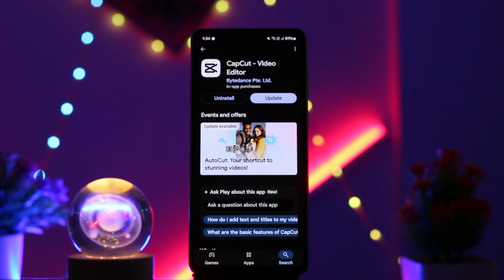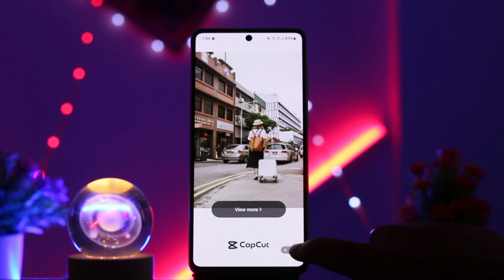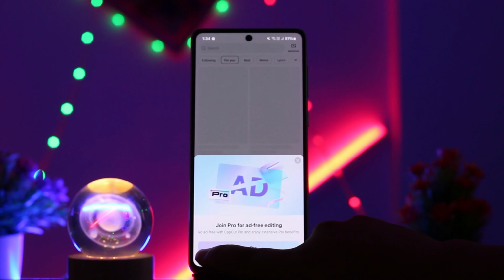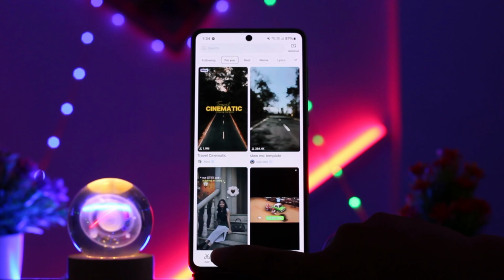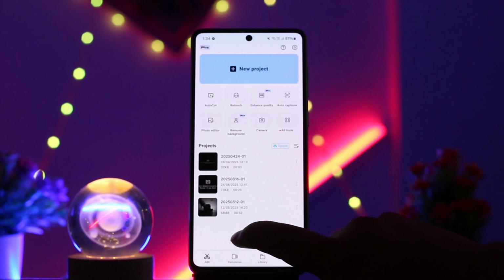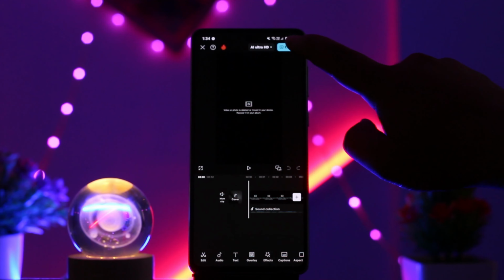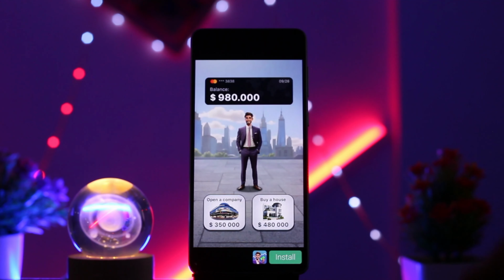How To Save Video From CapCut To Gallery - Step By Step Guide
Saving a video from CapCut to your phone’s gallery is simple. First, open the CapCut app and select the project you want to export. Once inside the project, tap the "Export" icon at the top right corner. If you're using the free version, an ad may appear—watch it and tap "Skip" when available. After skipping the ad, the video will begin exporting automatically. Once the export is complete, the video will be saved directly to your phone’s gallery or Photos app, where you can access and share it as needed.

Timestamps:
0:00 Introduction
0:19 Open CapCut and select your project
0:38 Tap Export and skip ad if prompted
0:52 Video exports to gallery automatically
0:59 Conclusion